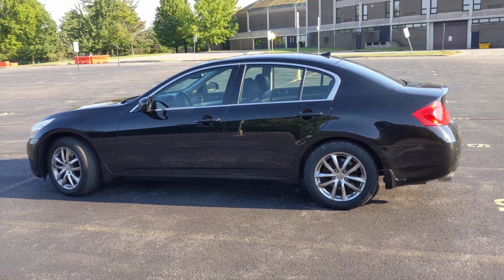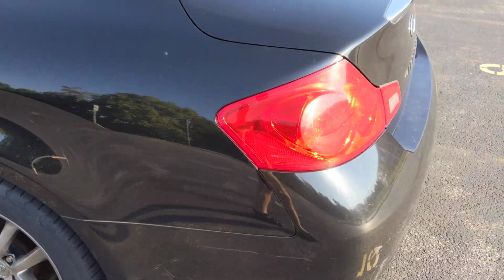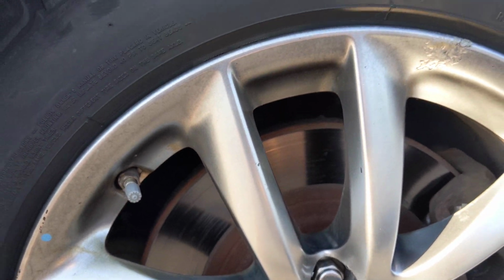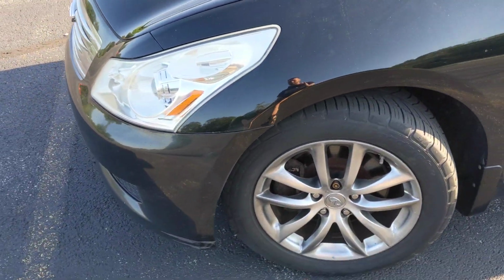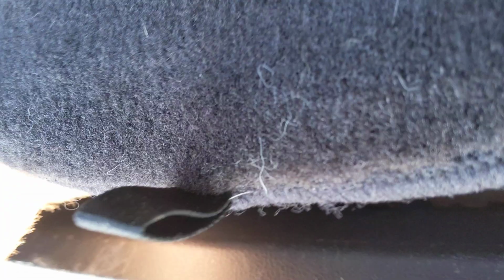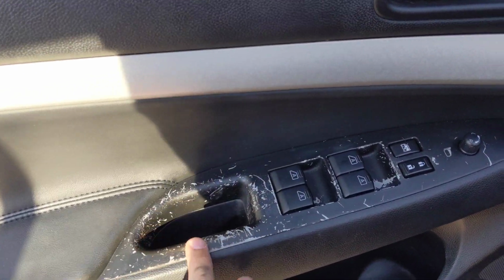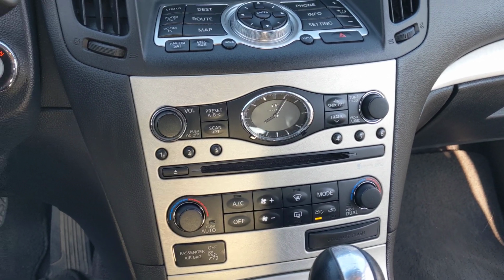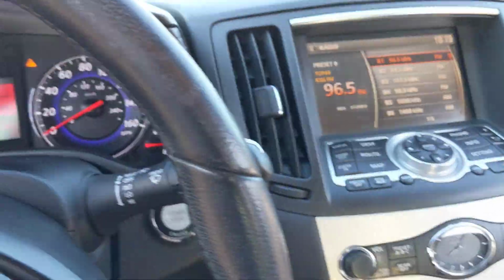Overview of my 2008 Infiniti G35X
Time to sell my DD '08 G35X. I'm going to miss this car.